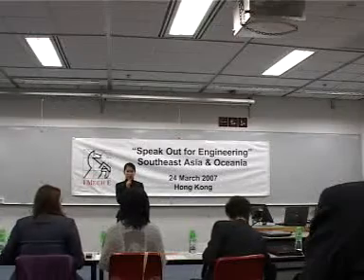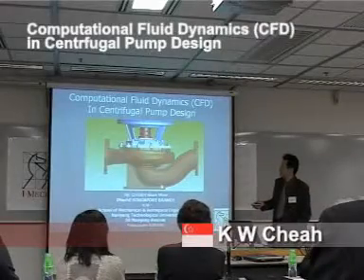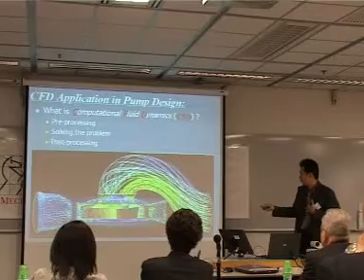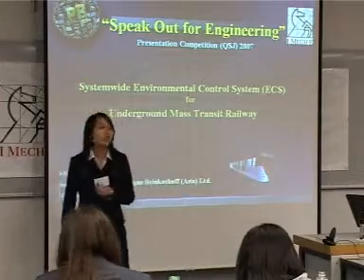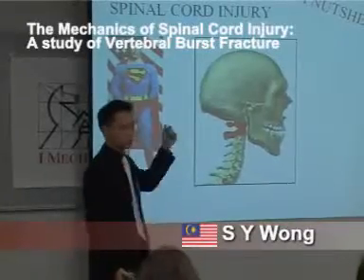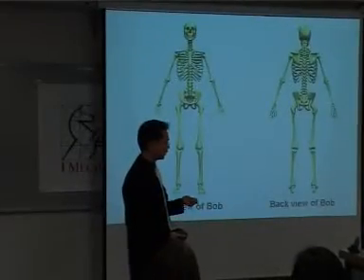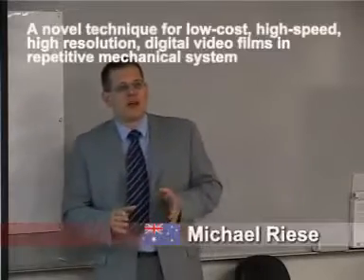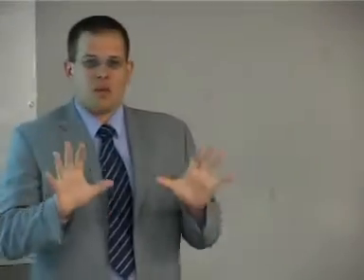IMechE Regional Speak Out for Engineering 2007 (3min ver)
IMechE Speak Out for Engineering Presentation Competition - Southeast Asia & Oceania. This event is organised by IMechE Hong Kong Branch and took place in Hong Kong University of Science and Technology on 24 March 2007. The aims of this competition are to build up the self-confidence of the contestants to speak out; strengthen the presentation and communication skills of the contestants and provide a chance for the contestants to learn from others.
This event is just great.

This video is a under-3-minute version.